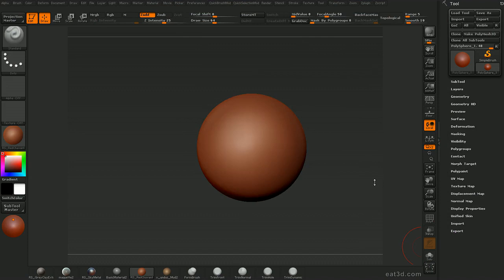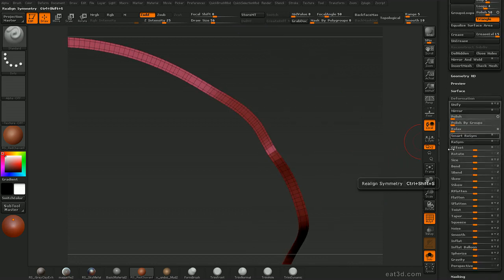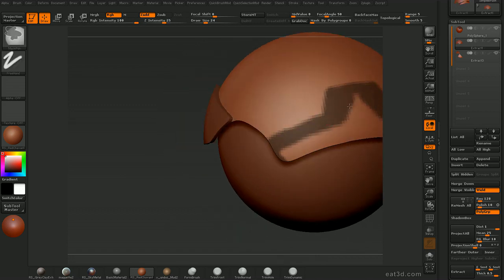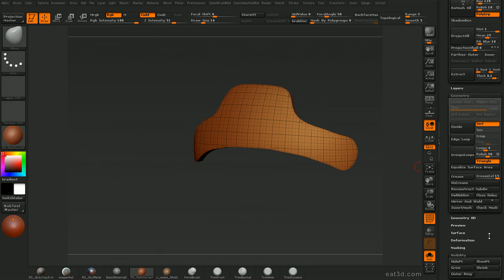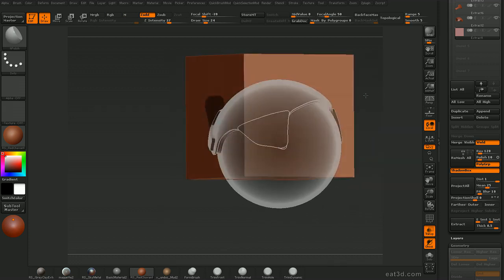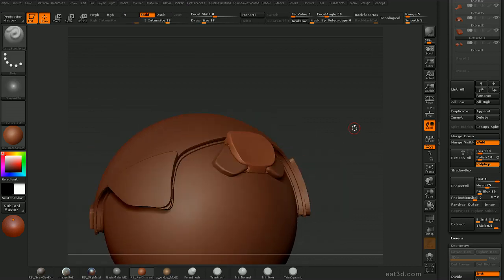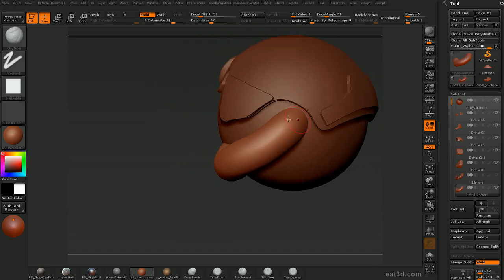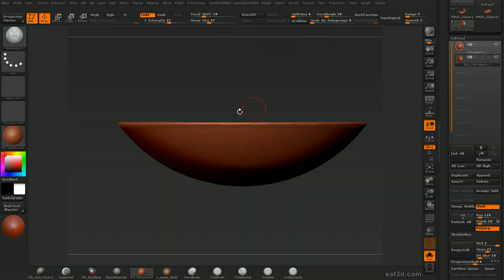zbrush hs 01 02 تعليم برنامج